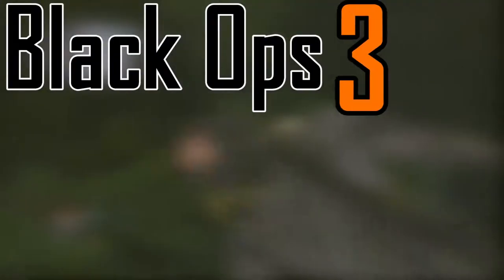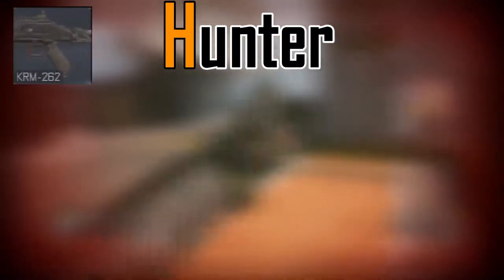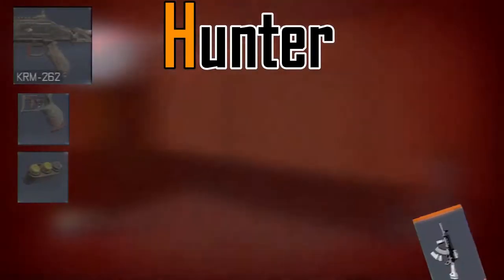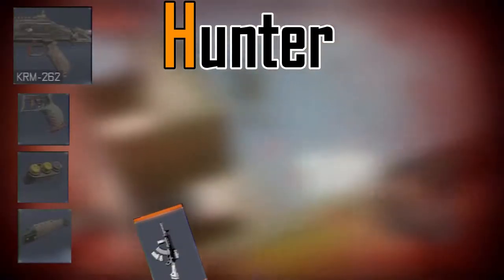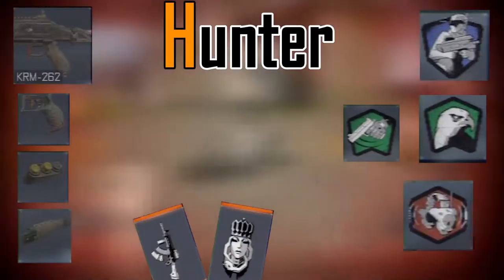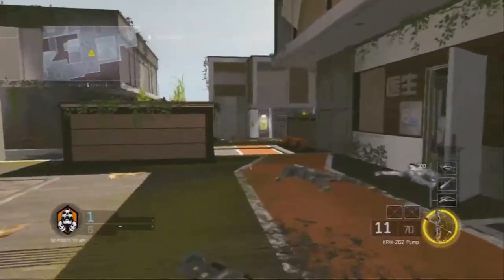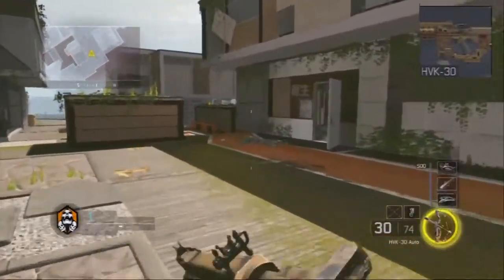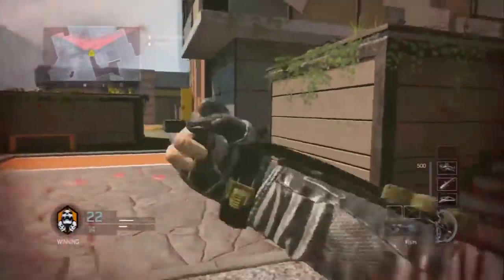Hunter | BO3 Class Spotlight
I hope you enjoyed this class spotlight! HUGE thanks to GrymFox for helping me with this video!!